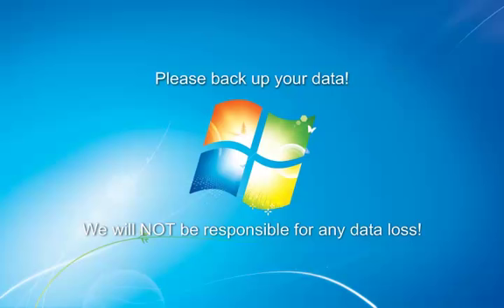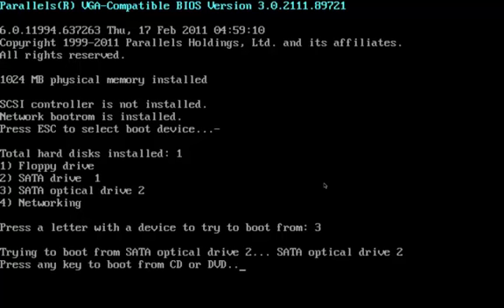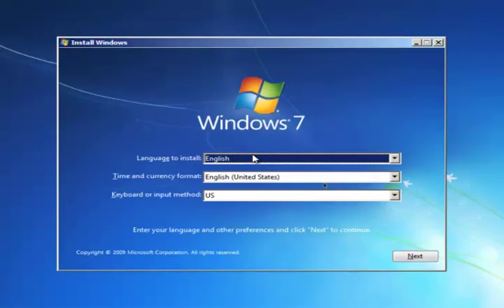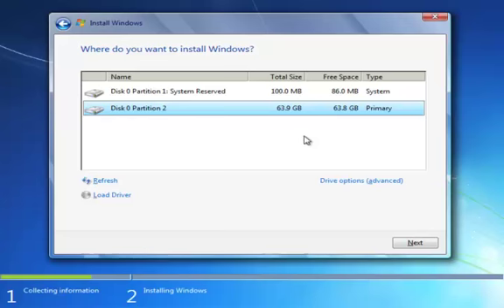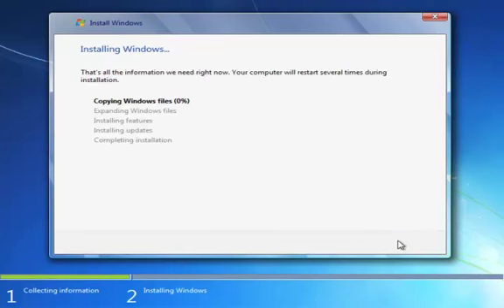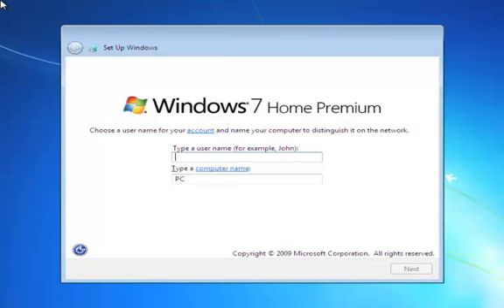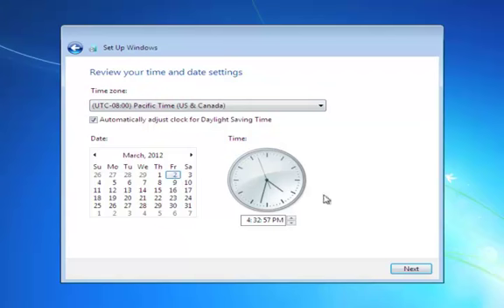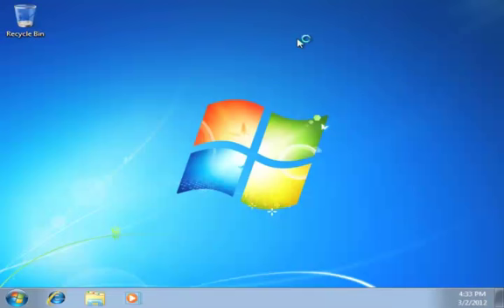How to Reformat and Reinstall Windows 7